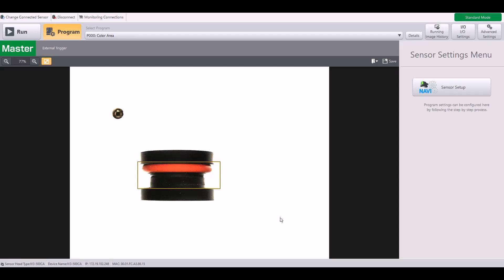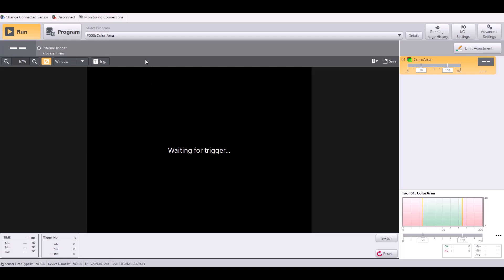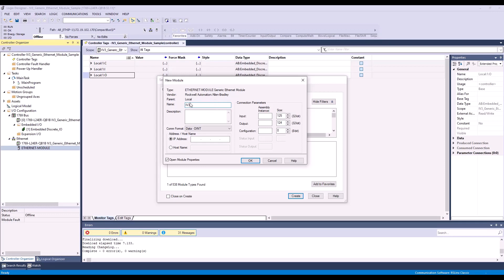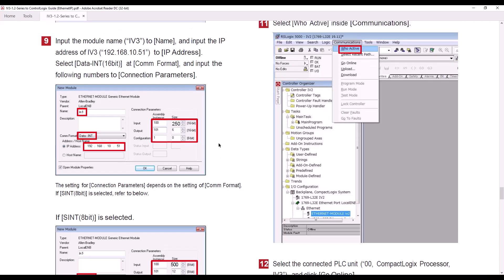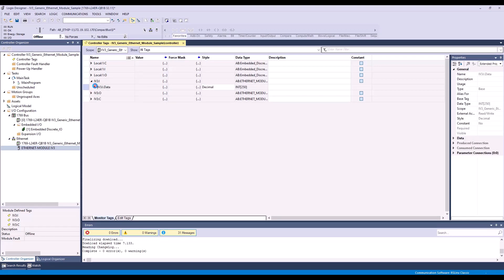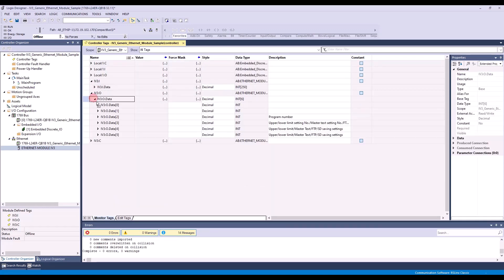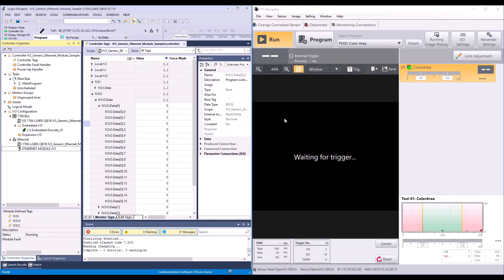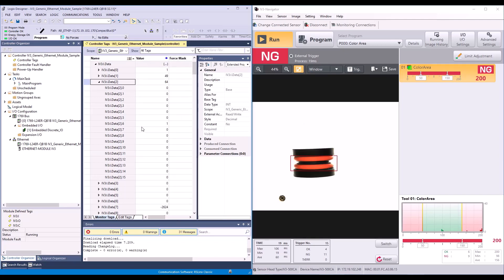Ethernet IP Setup | Generic Ethernet Module | KEYENCE IV3 Vision Sensor Support